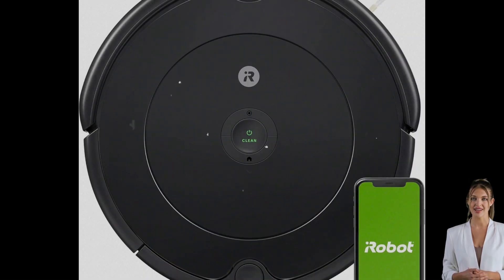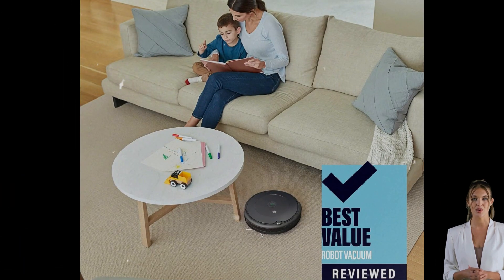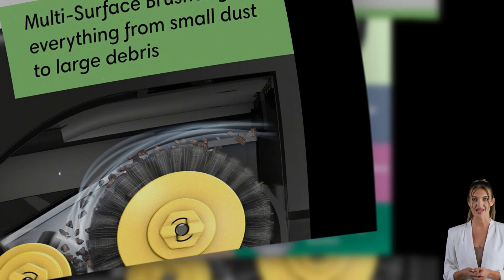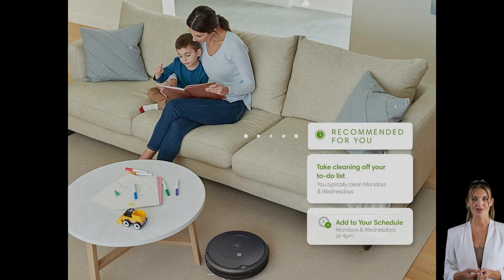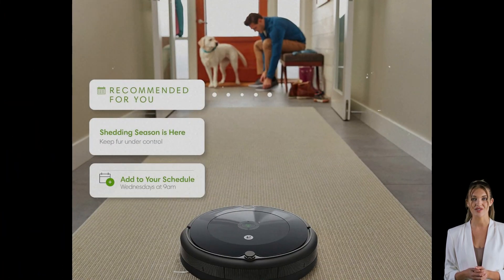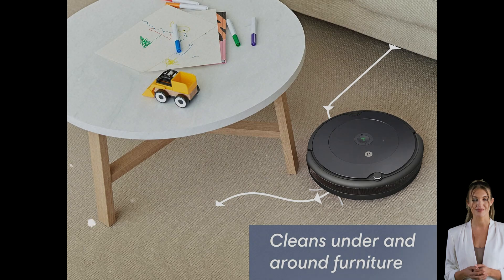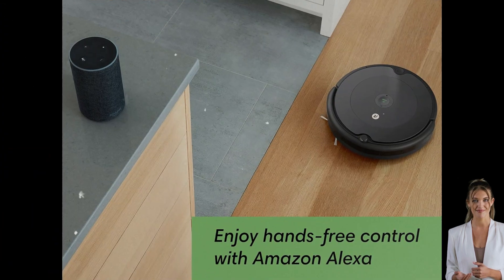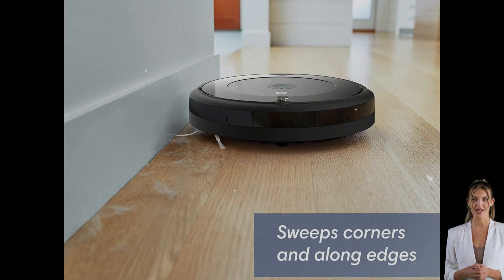iRobot Roomba 692 the best robot vacuum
the iRobot Roomba 692, a smart, easy-to-use robotic vacuum that upgrades your home cleaning experience. Its sleek, premium design not only complements any home decor but also fits into the rhythm of your life, cleaning dust, dirt, and debris effortlessly. With the iRobot Home app or voice command via Alexa or Google Assistant, scheduling cleanups has never been easier. This model is perfect for anyone new to robotic vacuums and promises up to 90 minutes of continuous cleaning, making daily chores less time-consuming and more efficient.

The Roomba 692’s three-stage cleaning system uses dual multi-surface brushes to loosen, lift, and suction dirt from carpets and hard floors, while its Edge-Sweeping brush takes care of corners. Equipped with Dirt Detect Sensors, it’s able to detect high-traffic areas and give them an extra clean. Plus, the adaptive navigation system, complete with Cliff Detect technology, helps it navigate around furniture and avoid stairs, ensuring no area is left untouched. The Auto-Adjust Cleaning Head seamlessly adapts to different floor types, making it effective on both carpets and hard floors alike.